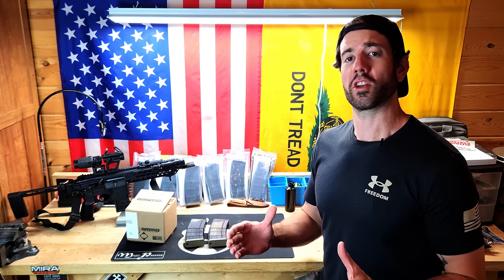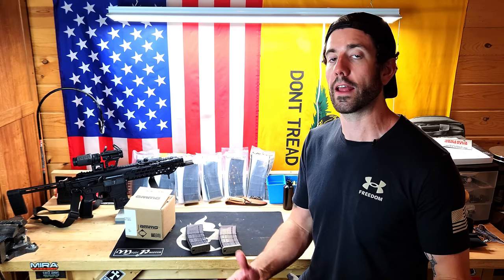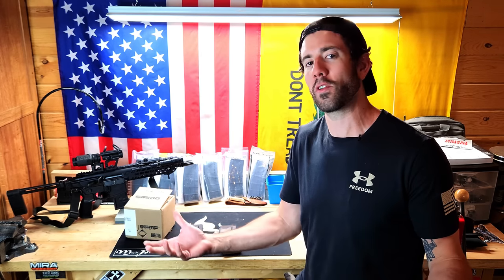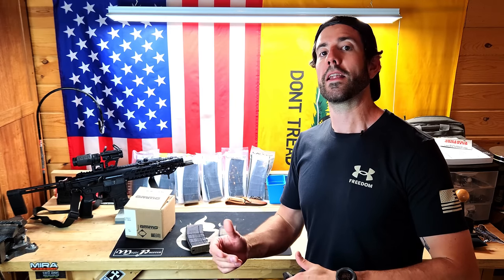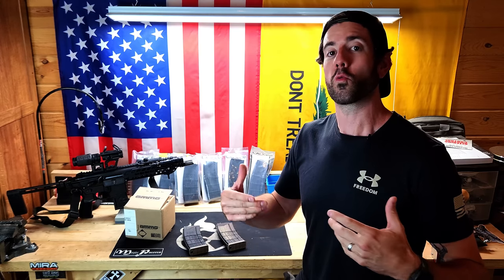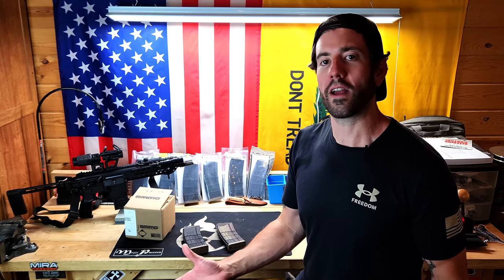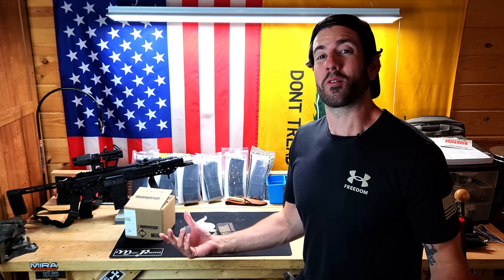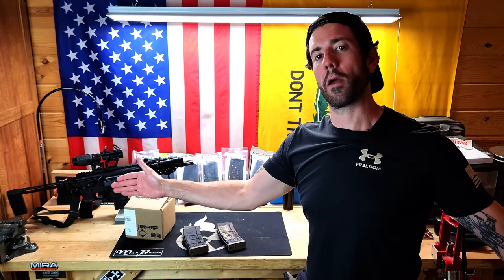Don't Make This Ammo Stockpiling Mistake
When stocking up on ammunition for SHTF, (especially in a shortage) there is one mistake a lot of new preppers make early on that you can avoid!

I have made many videos about storing ammo and my philosophy for how much to acquire before SHTF. It's a good idea to start with a baseline number for all of the calibers you intend to have on hand and work on that goal. However, that did not necessarily address a mistake that a lot of new preppers and ammo enthusiasts tend to make early on. Hopefully this gives everyone something to think about when it comes to their SHTF inventory.

Invader Coffee is what I'll be drinking in the apocalypse. How about you?

EcoFlow has awesome solar power products that are easy to use and portable. Check out what they have to offer if you want to keep the lights on during an emergency

MIRA Safety offers the best CBRN personal protection while maintaining the capability of tactical use for self defense:

If you are looking for innovative, grey man status body armor which will keep you protected without giving away your capabilities, then check out Premier Body Armor! Products like their Everyday Armor T-Shirt are perfect for being protected without drawing attention

Gatorz makes high quality, ballistic rated eye protection right here in the USA. I wear the ANSI Z87.1 MILSPEC Ballistic Specter model with Inferno photochromic lenses for my shooting range days and the Stark model with Sunburst lenses for when I am just hanging out or driving. Use this link to check them out

The Jase Case is the best way for any prepper to stock up on vital treatment for any SHTF scenario

AXIL offers quality hearing protection in all kinds of configurations. I use their TRACKR muffs as part of my comms set up and their GS Extreme 2.0's are perfect for minimal cheek weld interference.

Valley Food Storage offers long term food storage solutions that are paramount to survival during any longterm SHTF situation